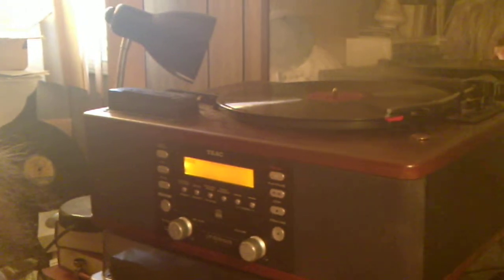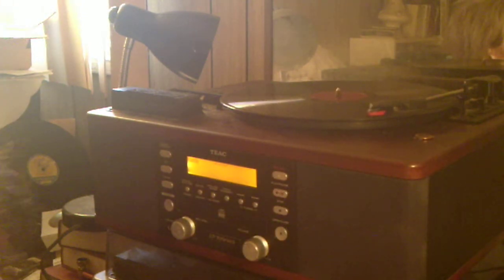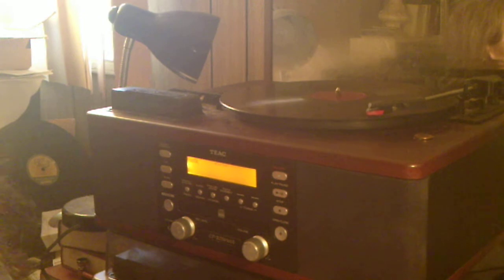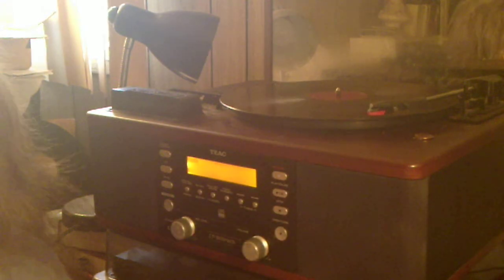ANNIE VAN AUKEN: Aquafilter©, a secret of AVA's Triple Filter© Process revealed!! (2022)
The Van Auken studio (such as it is), and a